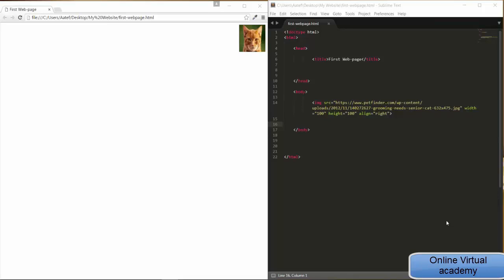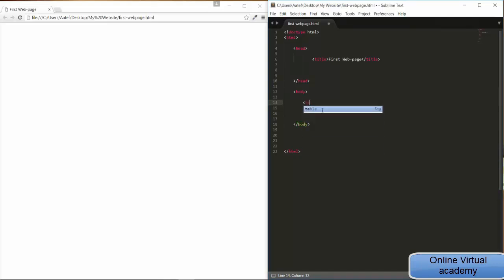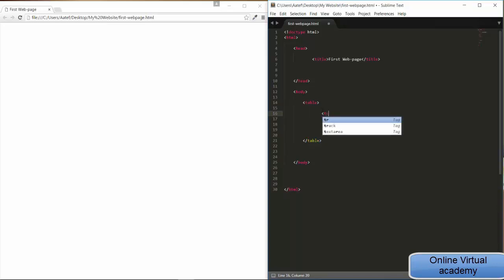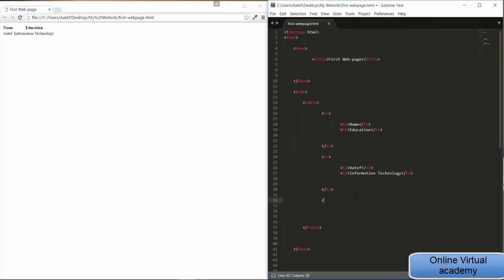11 Html5 and CSS3 full course | how to create tables in html